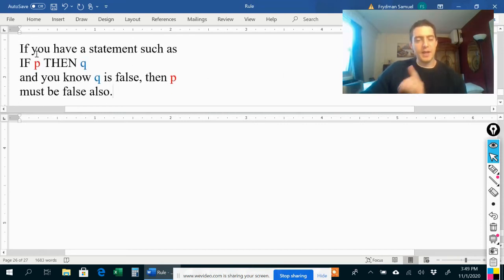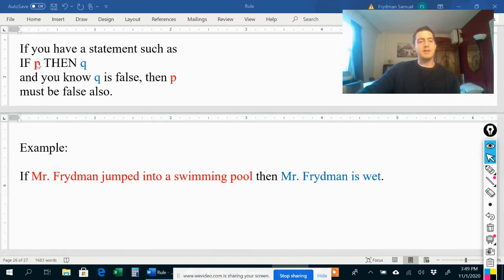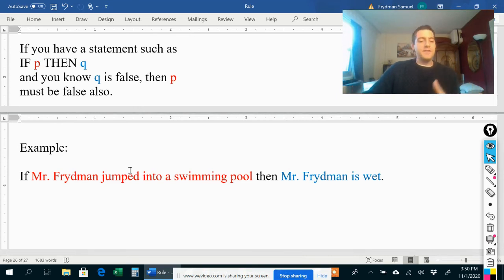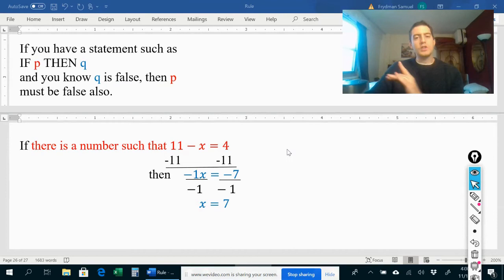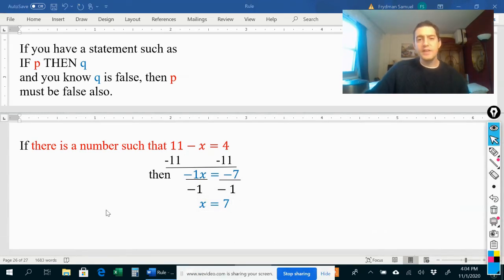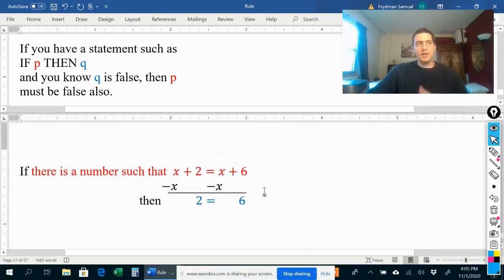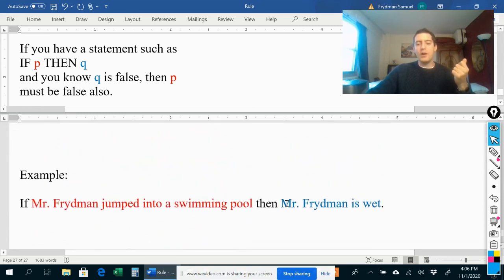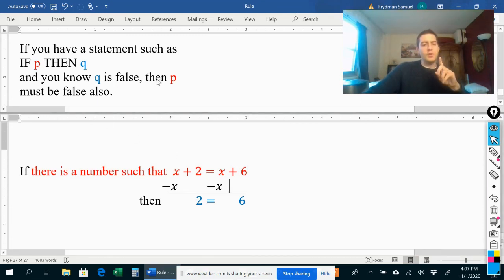Equations - Logic Behind No Solutions